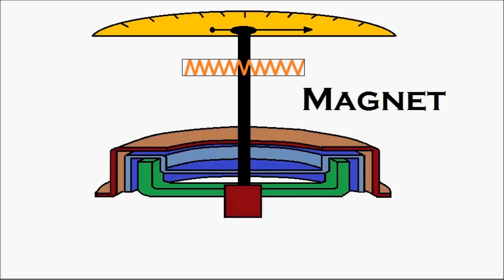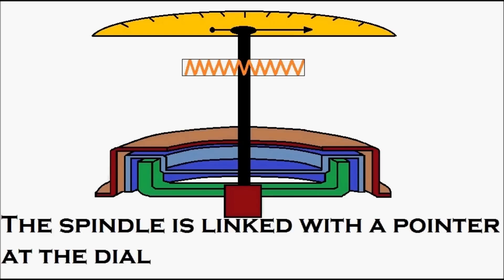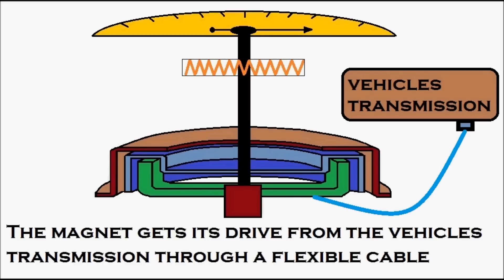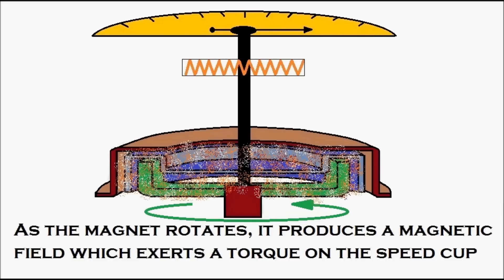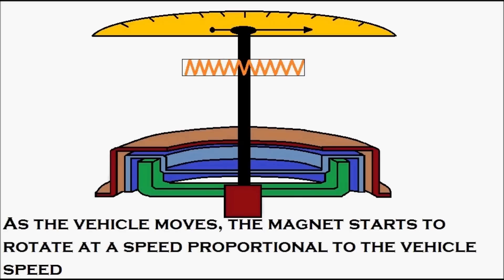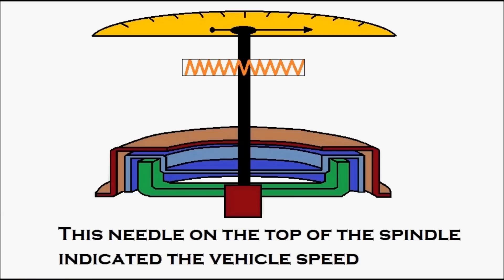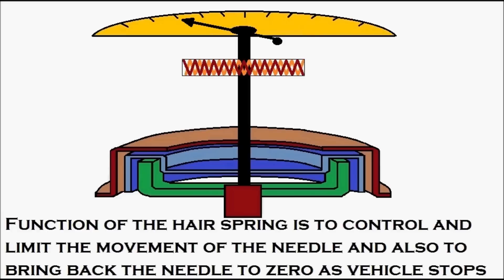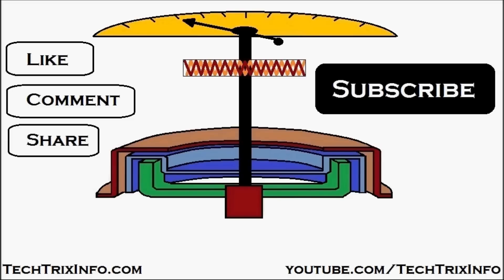Animation | How speedometer works | Eddy current type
This is a video animation tutorial on the working of eddy current speedometers used in automobiles like cars, trucks, buses etc.

First let's see the components:

1. Permanent magnet
2. Speed cup
3. Stationary field plate
4. Pointer or needle
5. Hair spring

Working of eddy current speedometer explained.

A well balanced speed cup (blue) is supported by a permanent magnet (green) as shown in the video animation. The spindle is linked with the speed cup and also with a pointer at the dial. The magnet gets its drive from the vehicles transmission through a flexible cable. There for, the speed of the permanent magnet will be equal to the speed of the vehicle. As the magnet rotates, it produces a magnetic field which exerts a torque on the speed cup. The speed cup does not have a mechanical connection with the magnet.

So its clear that, as the vehicle moves, the magnet starts to rotate at a speed proportional to the vehicle speed. This produces a magnetic field resulting in the rotation of the speed cup. As the spindle is connected to the speed cup it also rotates resulting in the rotation of the needle on its top, his needle on the top of the spindle indicated the vehicle speed. The function of the hair spring is to control and limit the movement of the needle and also to bring back the needle to zero as vehicle stops